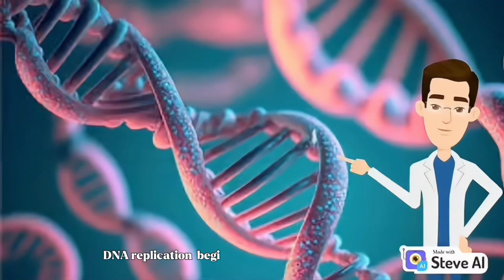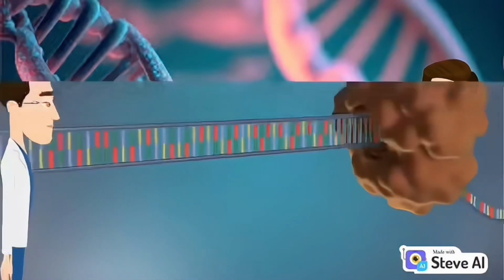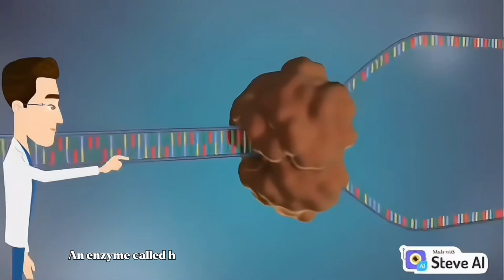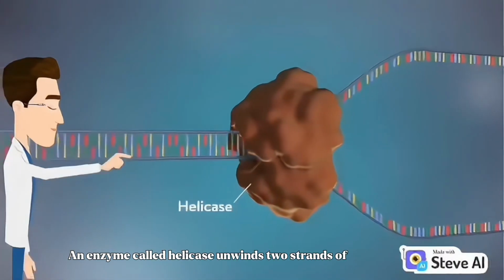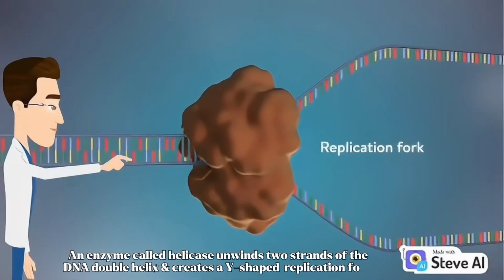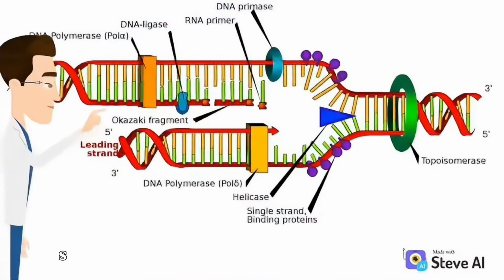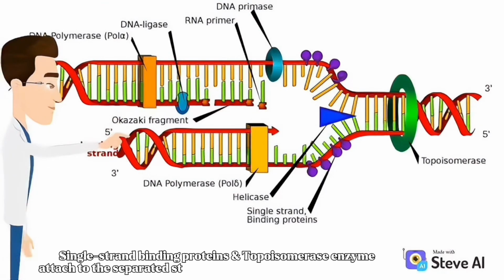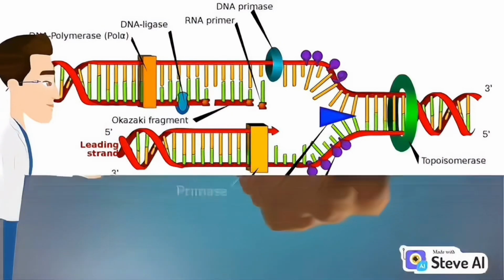DNA Replication Animation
This animation aims to give a visual representation of DNA Replication to the students. We are hoping students can feel DNA Replication through it.